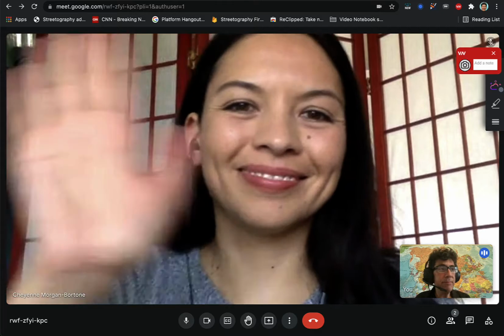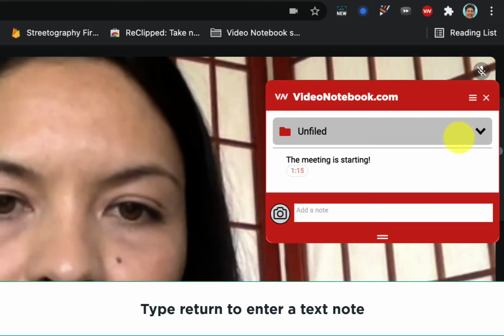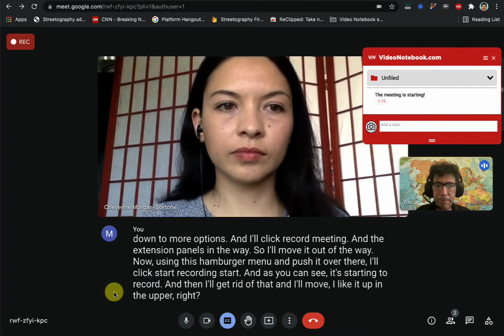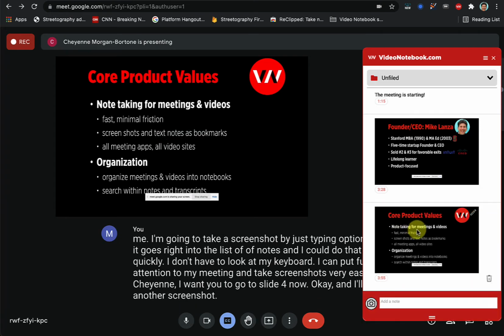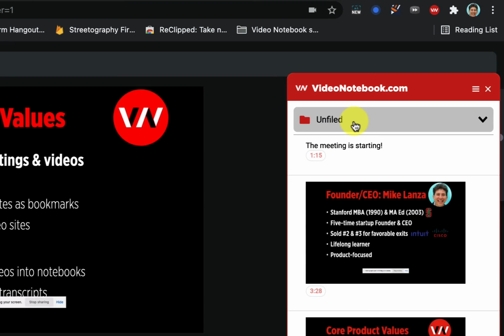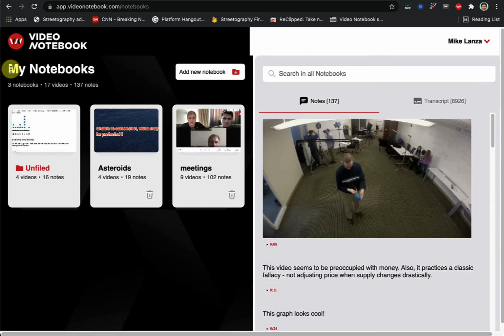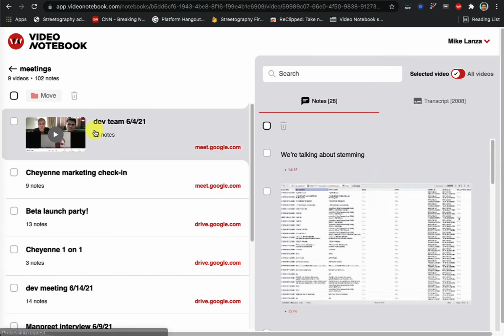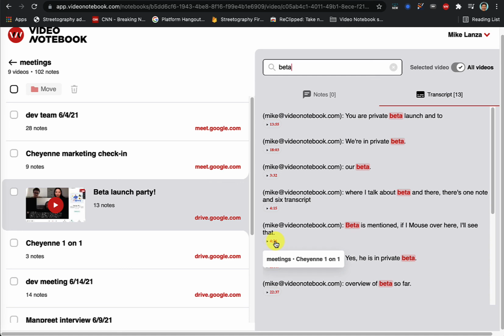Taking notes on Google Meet with Video Notebook - tutorial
Learn how to take notes on Google Meet meetings with Video Notebook!